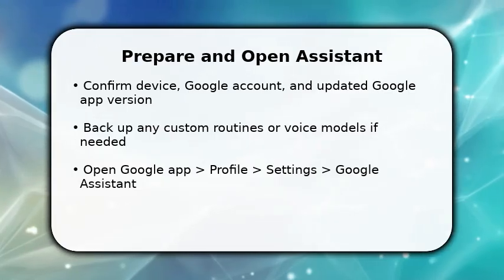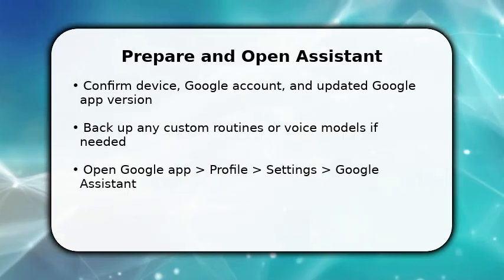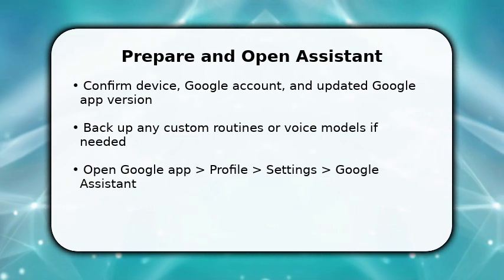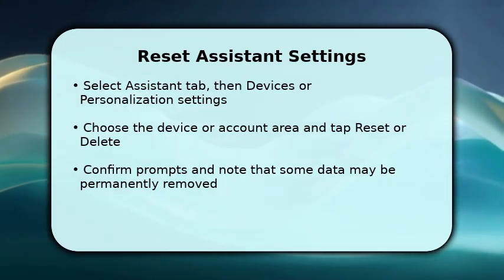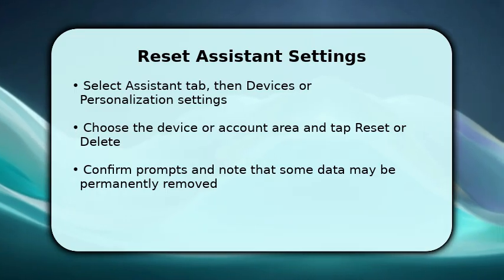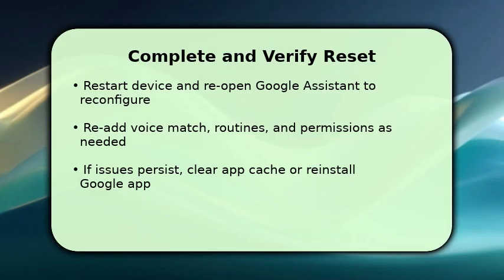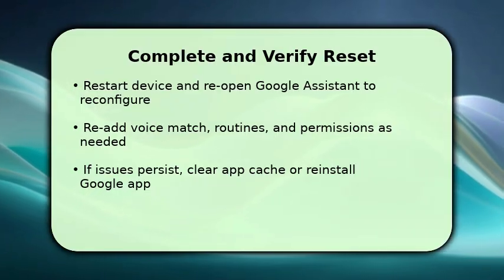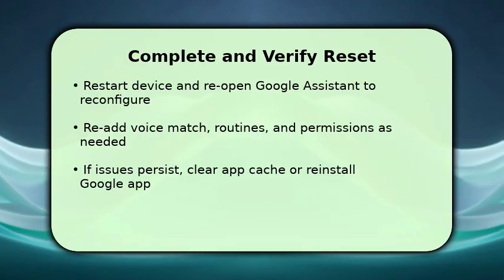How to Reset Google Assistant - Step by Step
How to Reset Google Assistant - Step by Step | 🔒 Surfshark VPN Deal — Stay private and secure. $1.99/mo + 3 Months Free ▸

Learn the simple steps to reset your Google Assistant device for troubleshooting or starting fresh. This video guides you through each stage, ensuring a smooth process from beginning to end.

reset google assistant, google home fix, how to restart voice hub, troubleshoot Google Assistant, Google Home reset guide, restart smart speaker